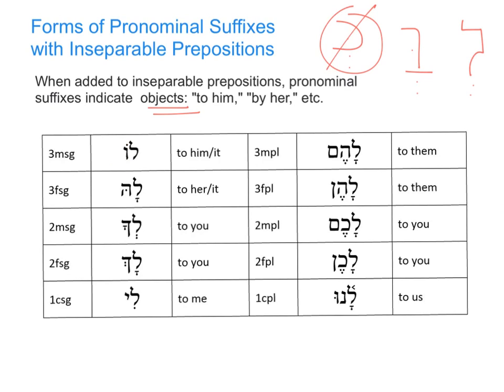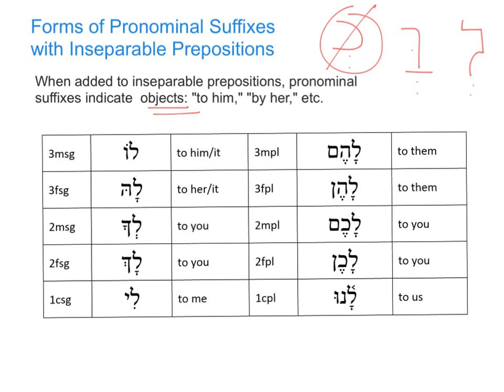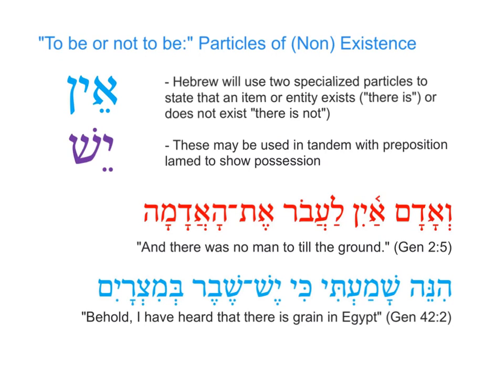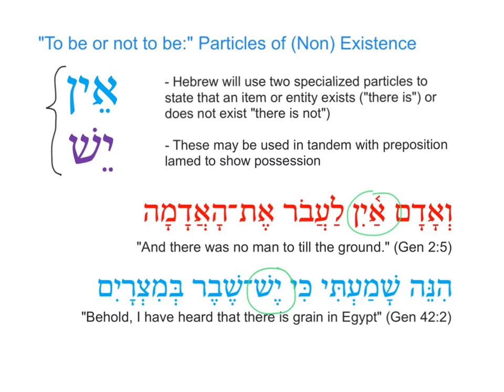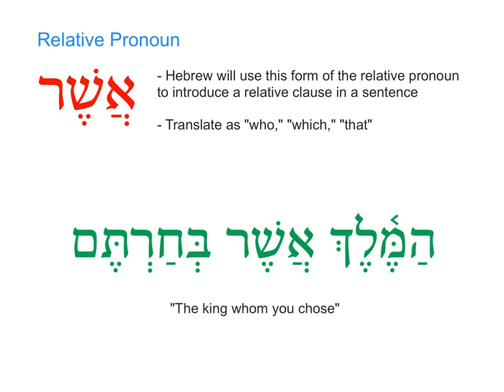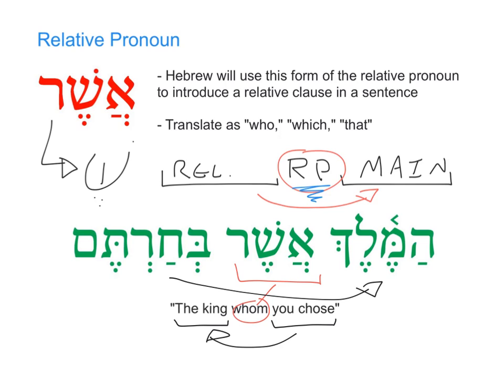Hebrew Pronominal Suffixes, Particles of Existence, Relative Pronoun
This session explores the formation of pronominal suffixes on prepositions as well as uses of the relative pronoun and particles of existence/non-existence.